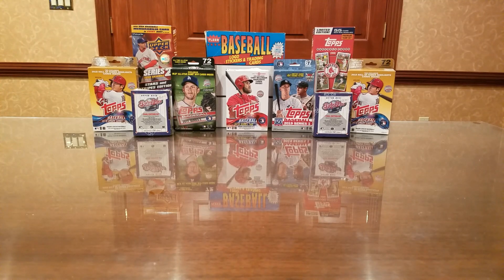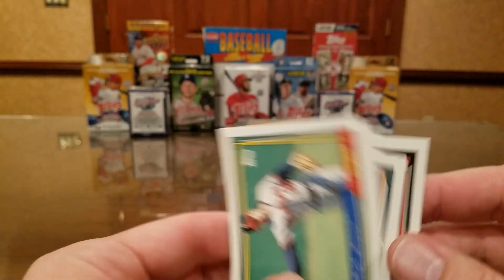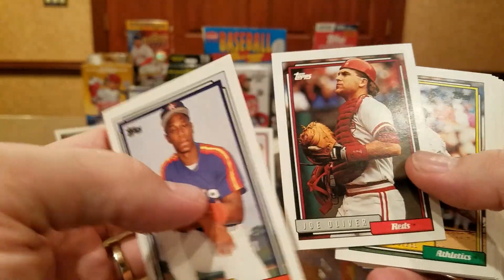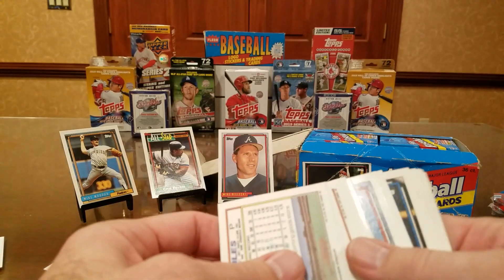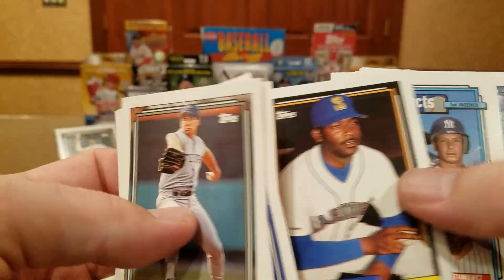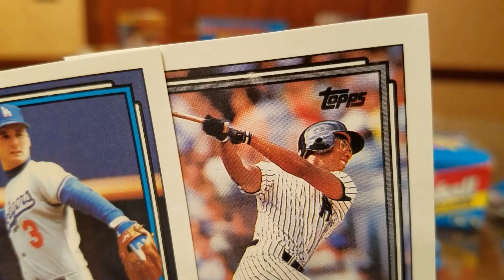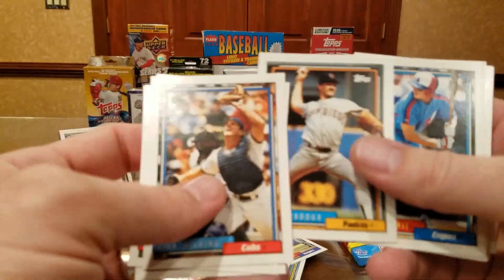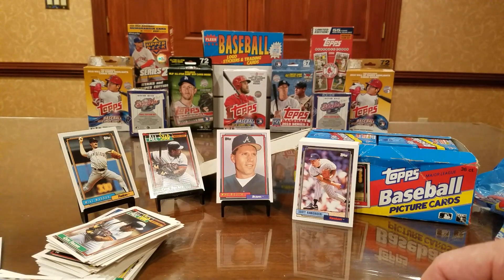Box Break! 1992 Topps Baseball!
In this video, we break open a new box of an old product -- 1992 Topps Baseball!!  As always, we will be in search of cards of key rookies, cards of Hall of Famers and cards of players who sign TTM (Through The Mail).

In today's break, we will only be opening one-fourth of the box.  We will save the rest for a future video.

1992 Topps -- 792 cards in the set.  Rookie cards of Manny Ramirez and Shawn Green, as well as the first Topps cards of Hall of Famers Mike Mussina and Jim Thome.